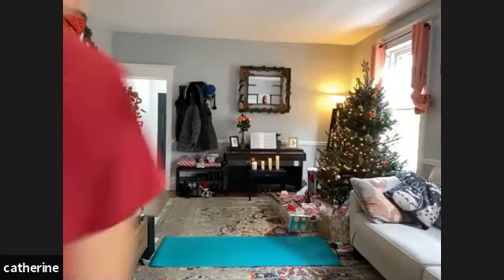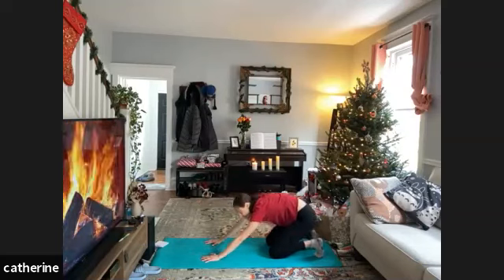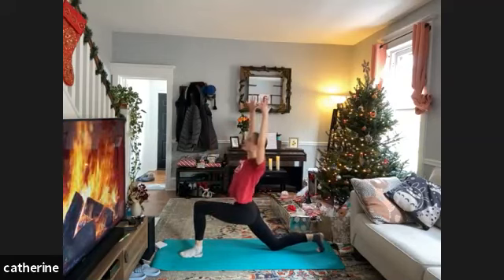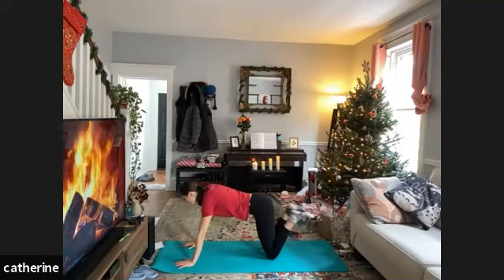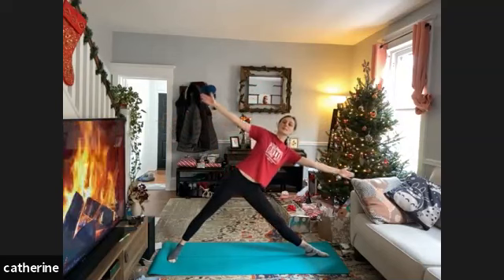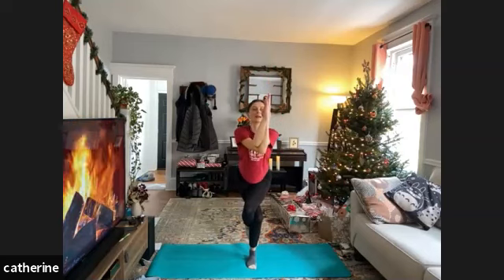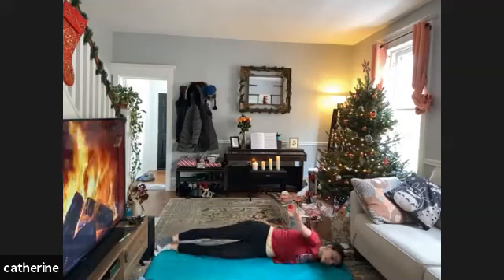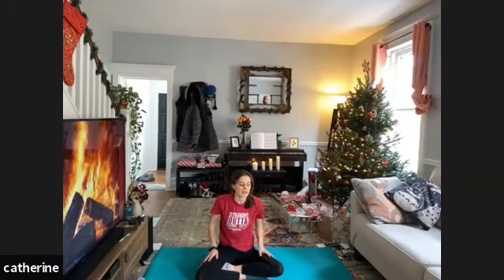Refreshing Vinyasa Flow 12/19/20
Refresh and renew with this energized practice. Feel into your own strength and also cultivate awareness of mind and body.